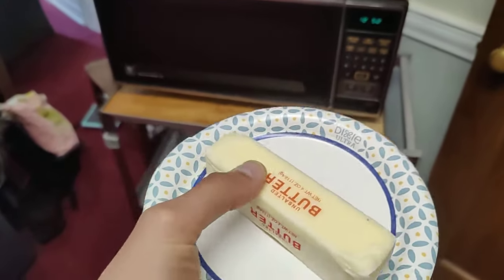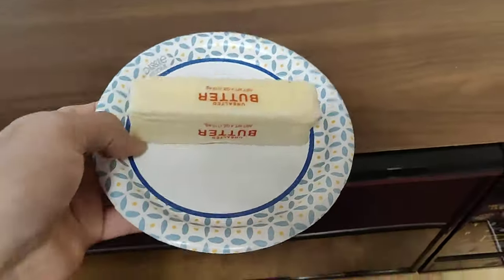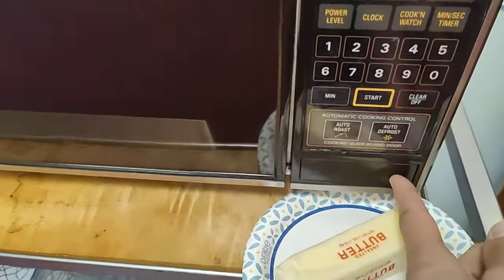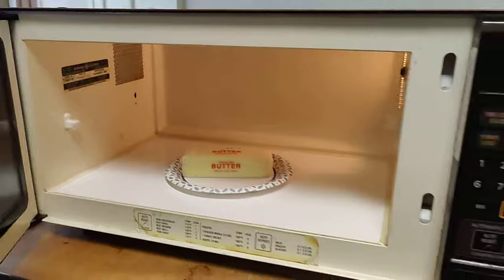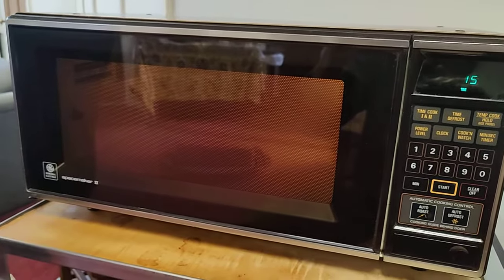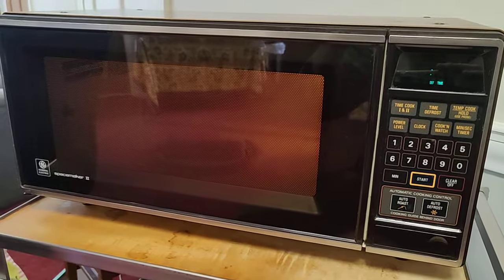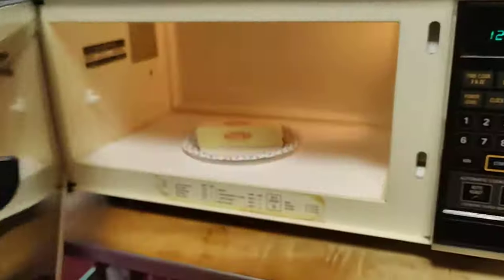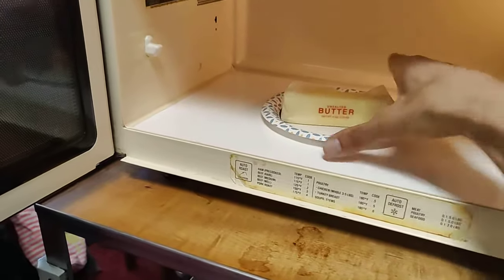GE spacemaker II. microwave. defrost cycle. great sounds.